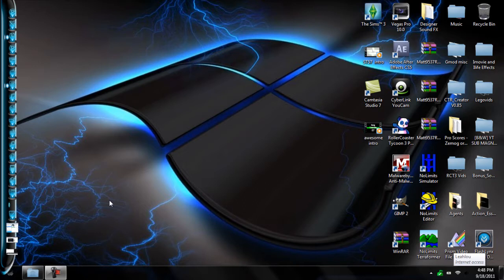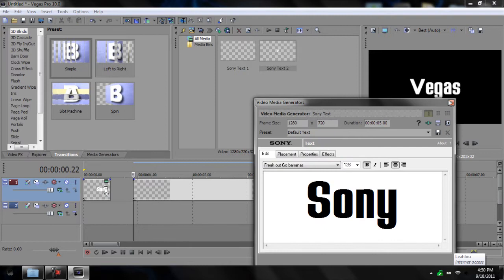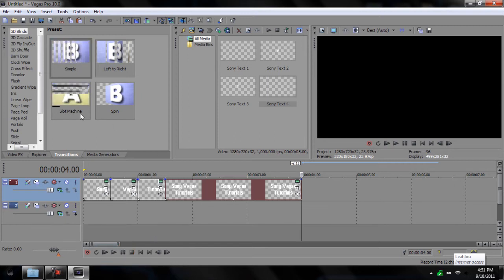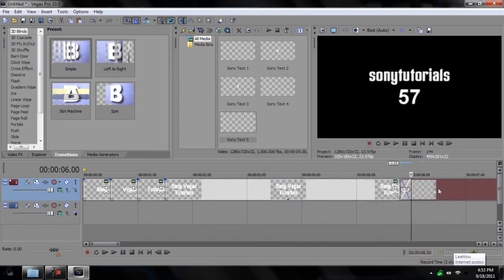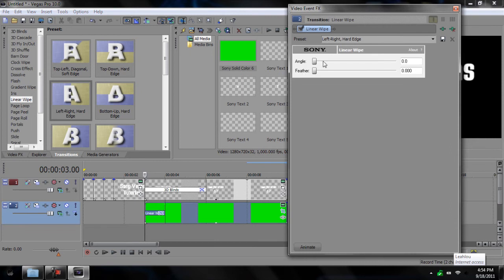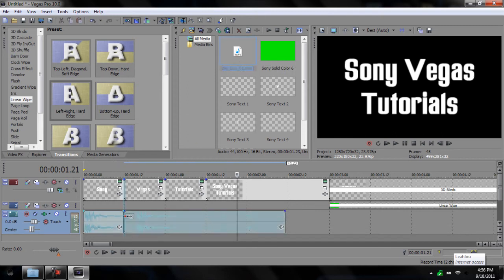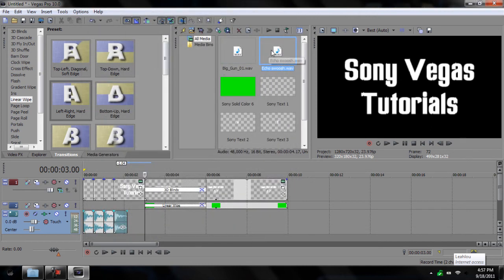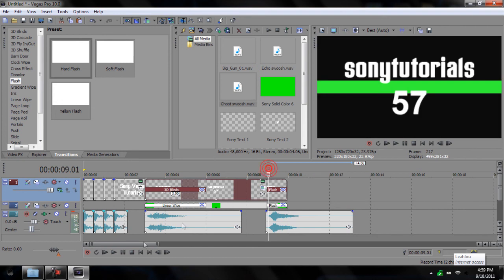Sony Vegas- SICK INTROS!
a tutorial that shows you how to make a sick intro in sony vegas. ANY VERSION WORKS!